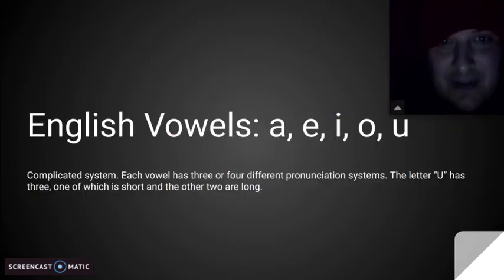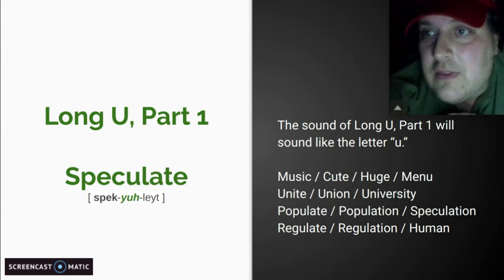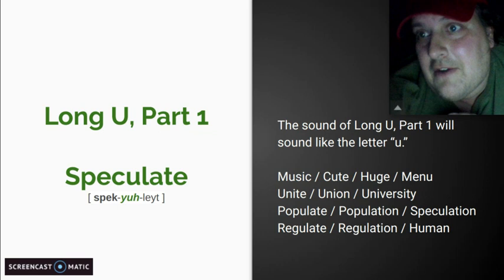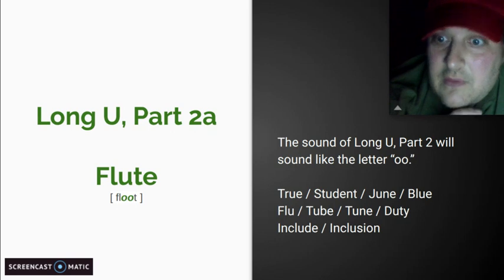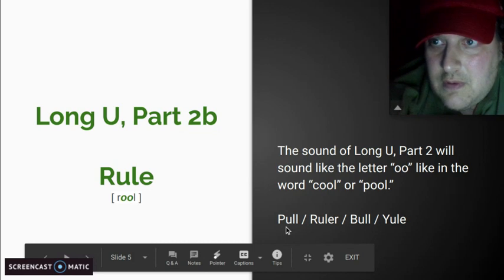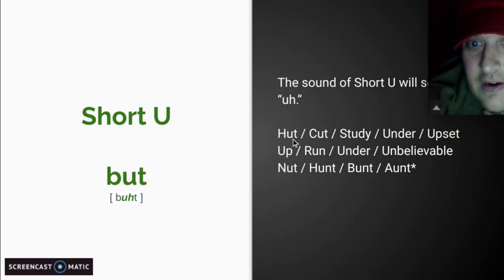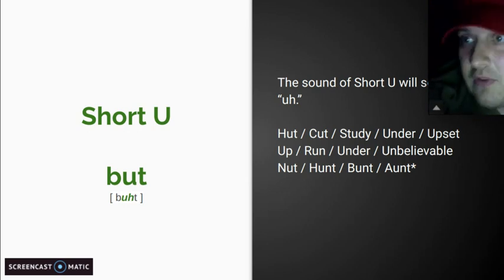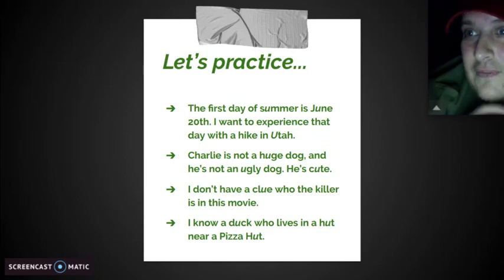Fun With Pronunciation - The U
Are you saying words like "populate" and "regular" and "under" correctly? If you are not sure how to pronounce the letter "u" when you come across it, this is the video you need to watch. Sit back and relax and join me in the dark. Enjoy! chuckadelphia. teaminfinite. goinfin.